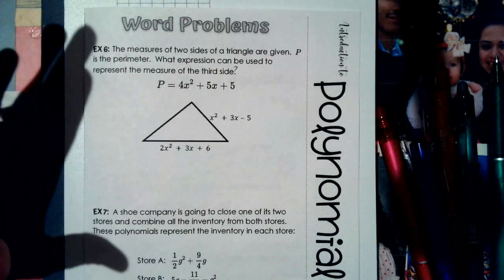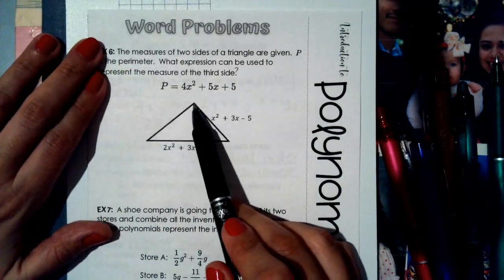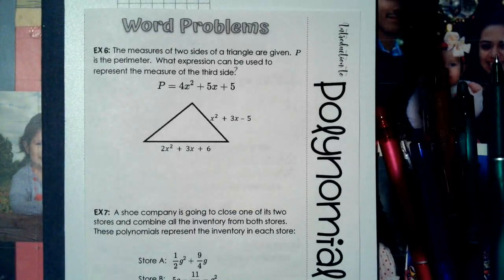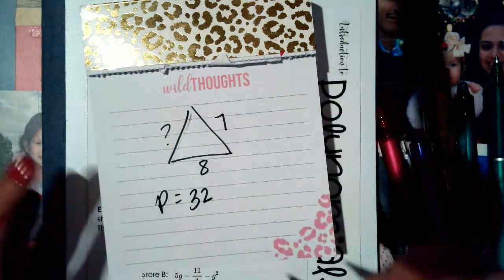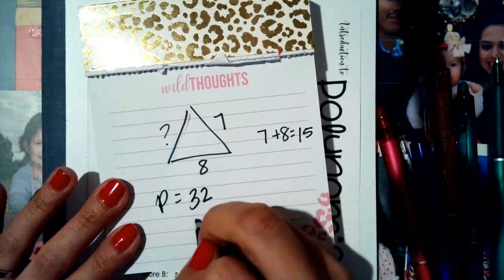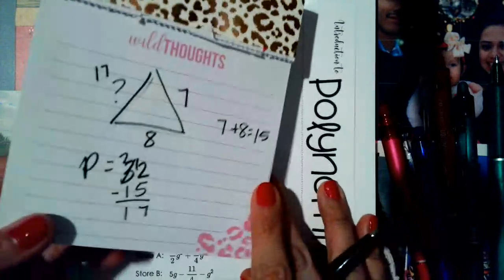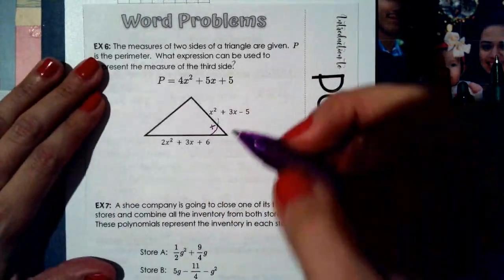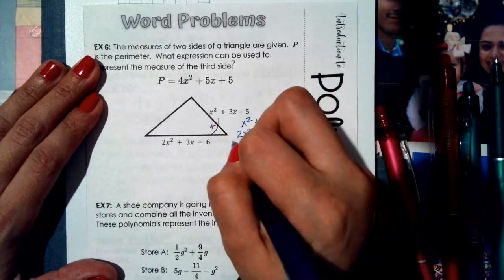Adding/Subtracting Polynomials - Word Problems